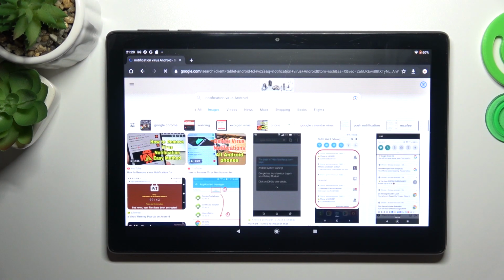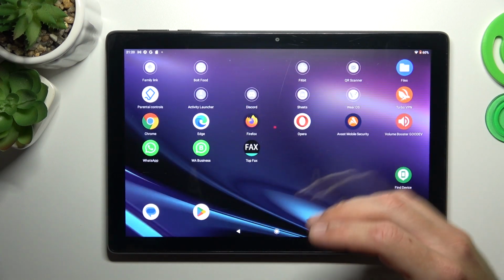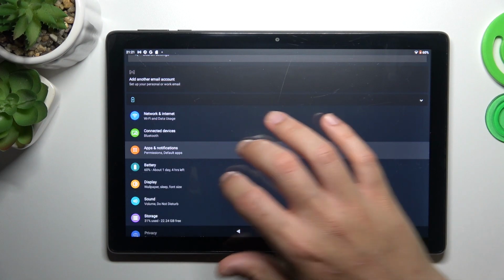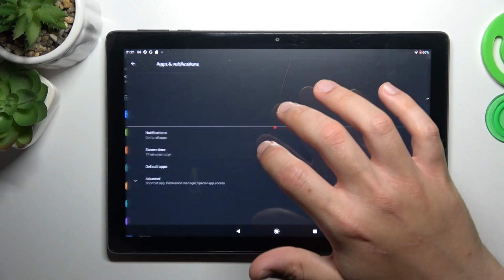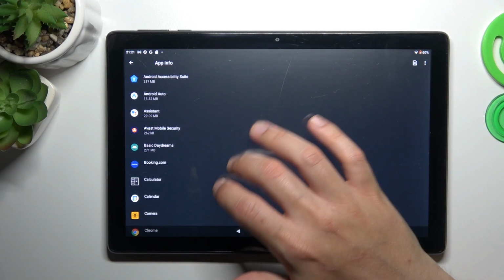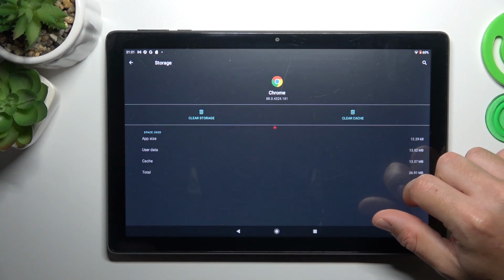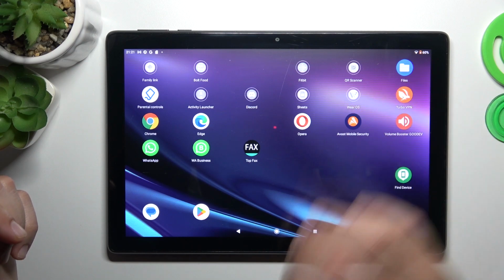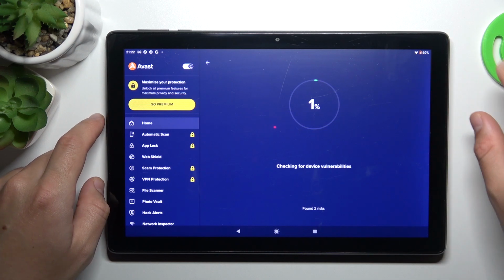ALCATEL 1T 10 SMART 2020 & Avast Free Antivirus App- Remove Notification Virus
Find out more info about ALCATEL 1T 10 Smart 2020:
Let's safeguard your ALCATEL 1T 10 SMART 2020 tablet and remove all notification viruses on it, using a technique from your guide above and applying the best Avast Free Antivirus app! We will show you how to get rid of all annoyed popped-up notifications on your tablet's screen and secure this gadget from potential threats. Hit "PLAY" on the video above to keep your ALCATEL 1T 10 SMART 2020 virus-free.

How to Use Avast Free Antivirus App? How to Remove All Viruses from ALCATEL 1T 10 Smart 2020? How to Clean ALCATEL 1T 10 Smart 2020 from Viruses? How to Get Rid of Viruses on ALCATEL 1T 10 Smart 2020? How to Check Viruses on ALCATEL 1T 10 Smart 2020?